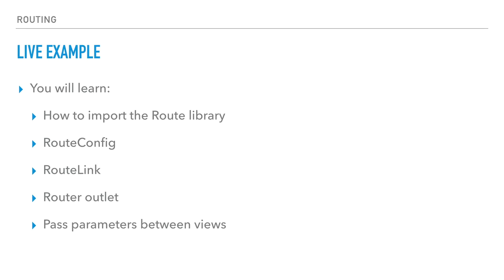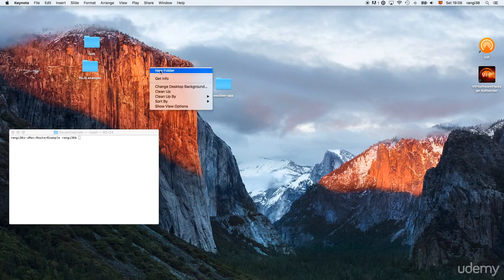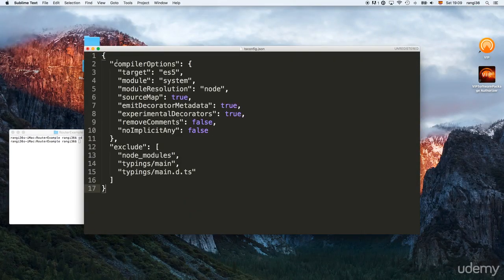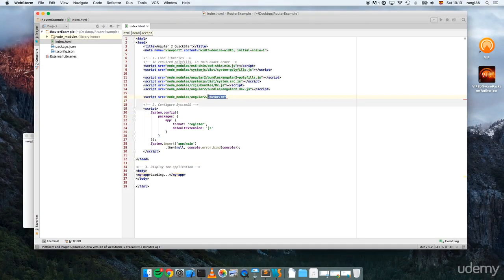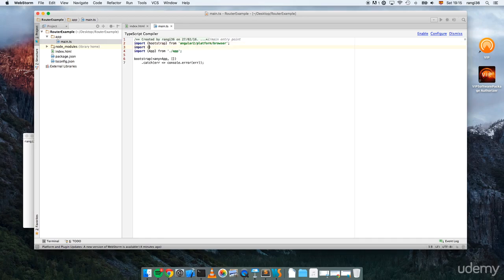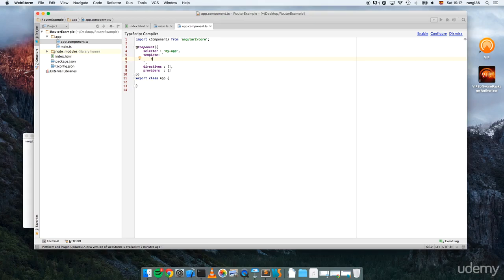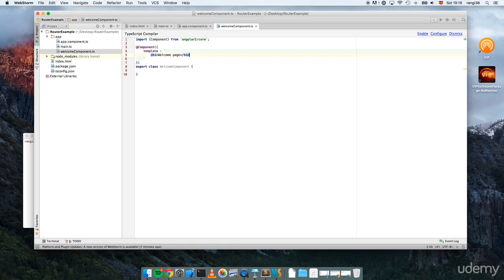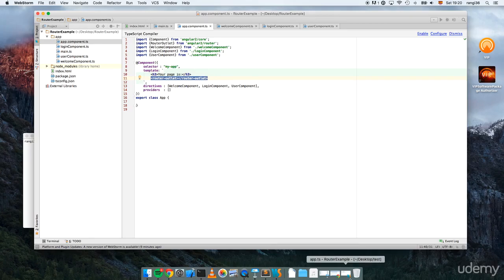002 Routing Practical Exercise Part 1